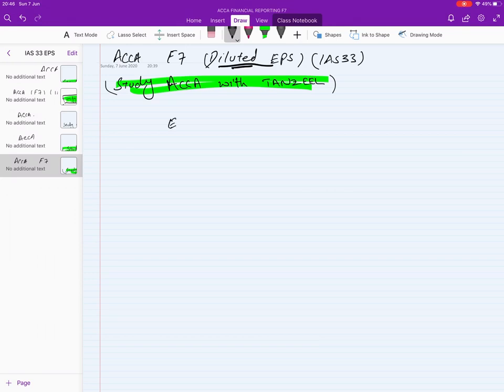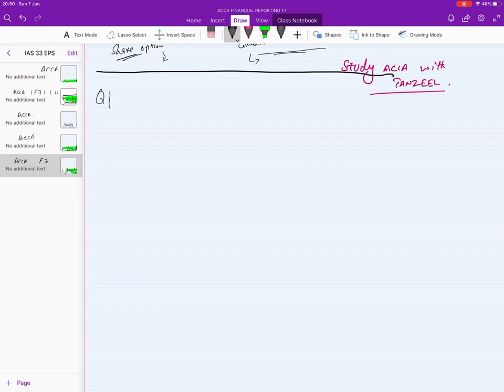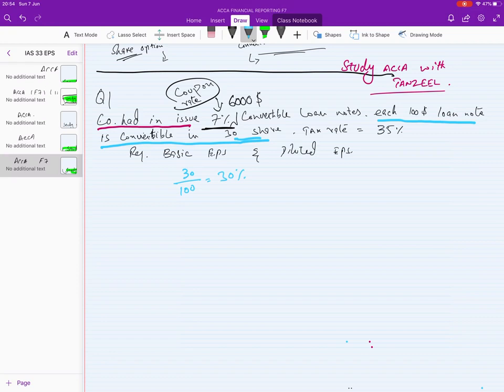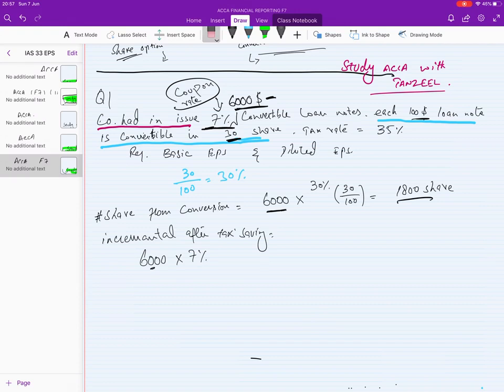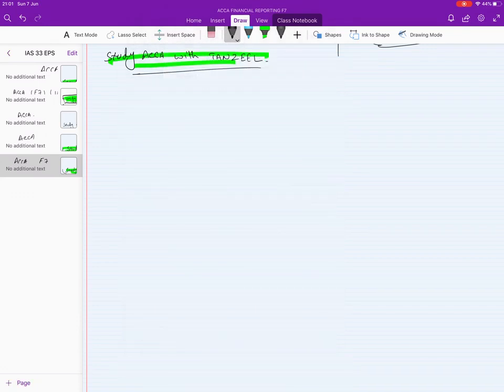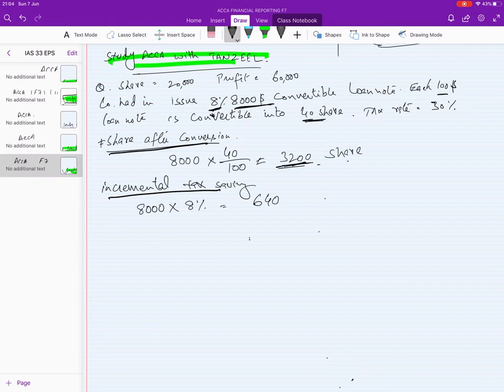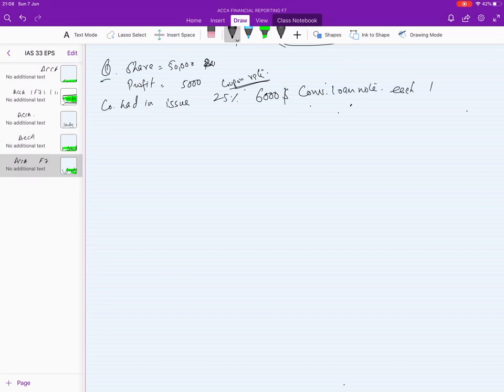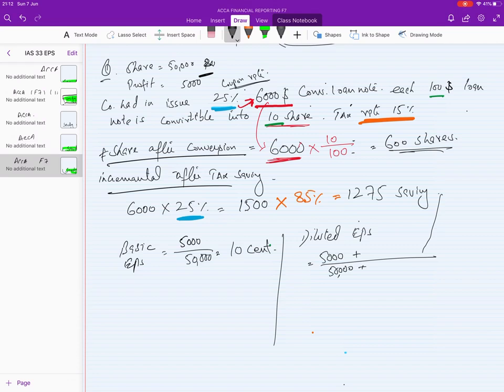IAS 33 DILUTED EPS english